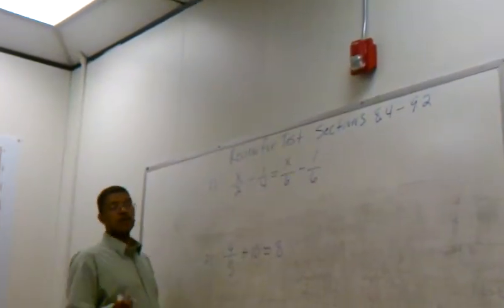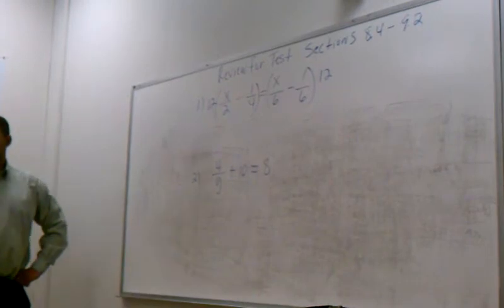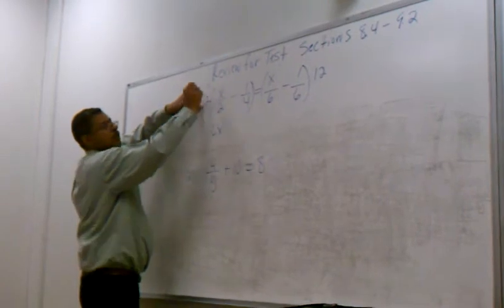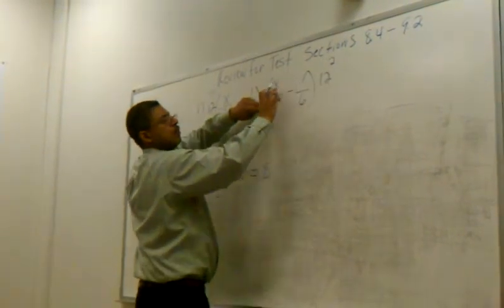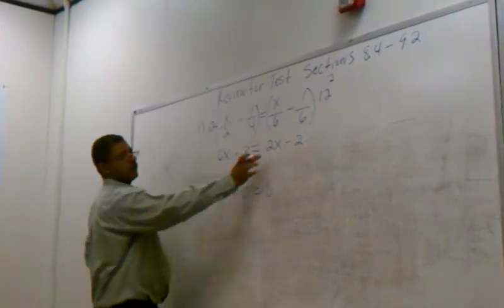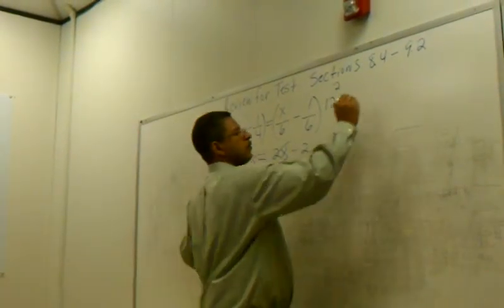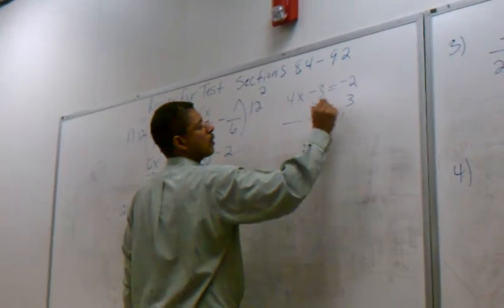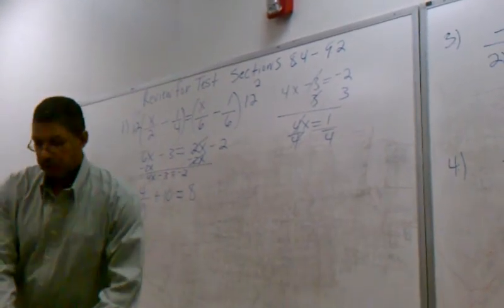MATH REVIEW - Solving Equations Containing Fractions